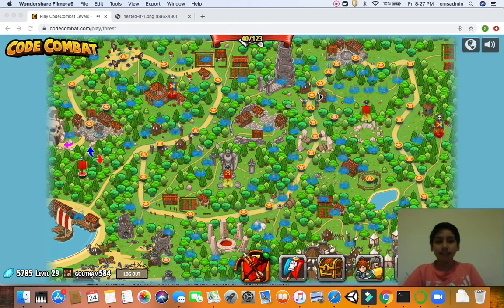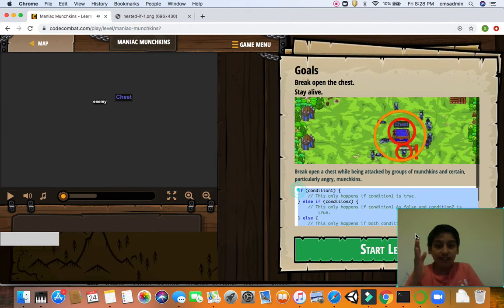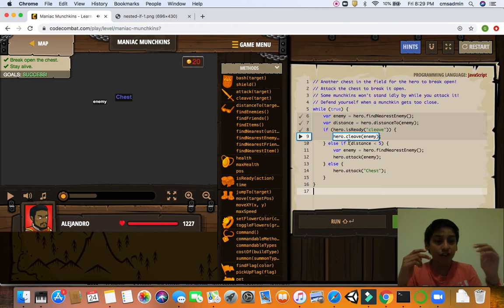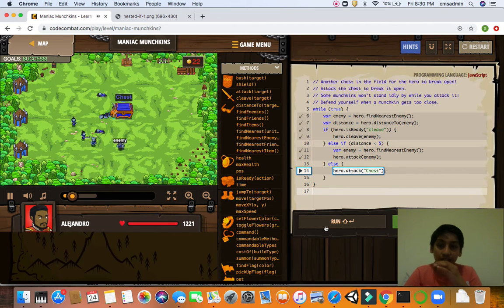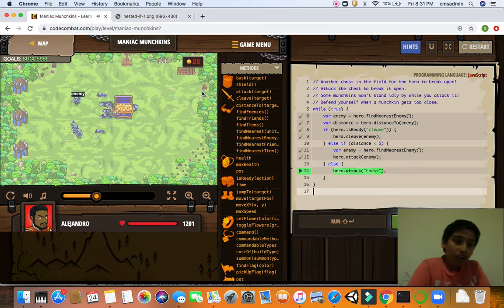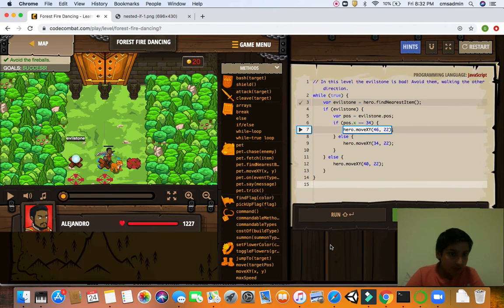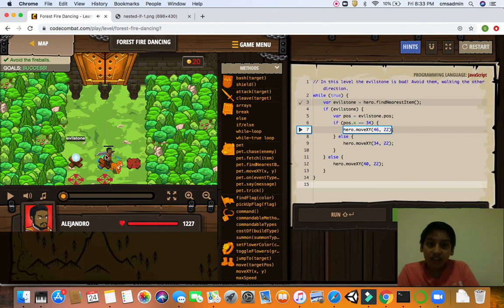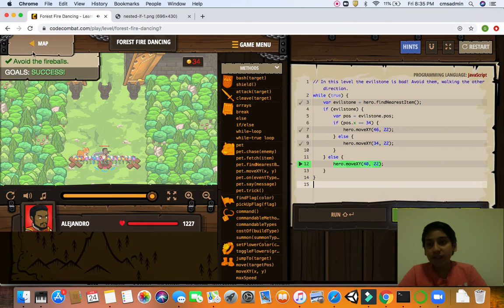conditionals with Goutham using code combat